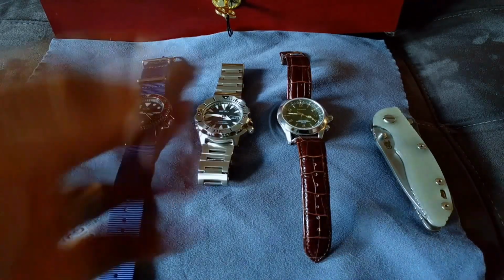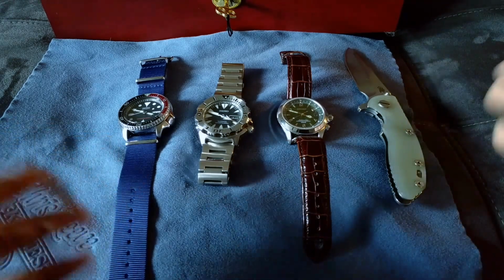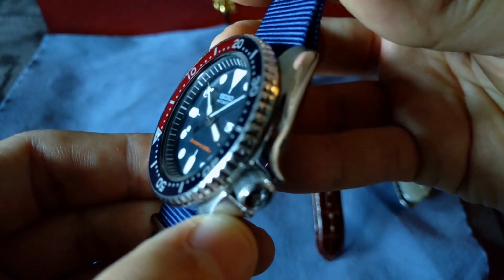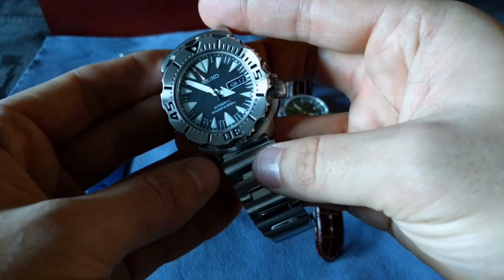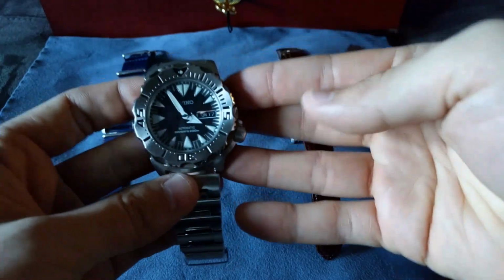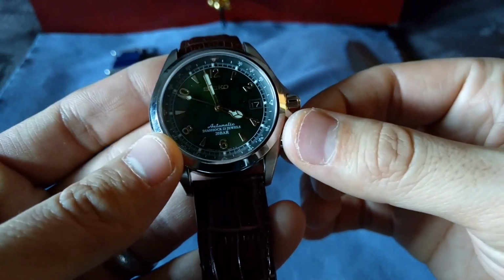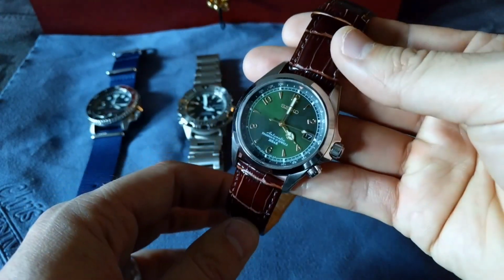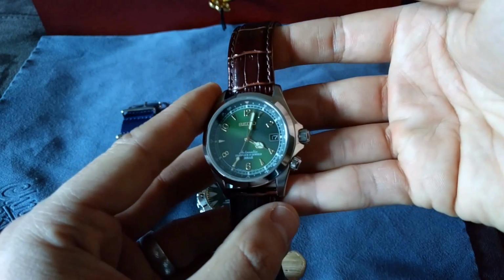Seiko Watch Collection: Best Value Mechanical Watches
A quick showcase of my Seiko collection. IMO best value mechanical watches out there.